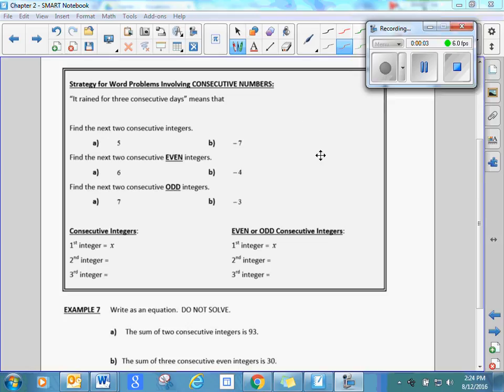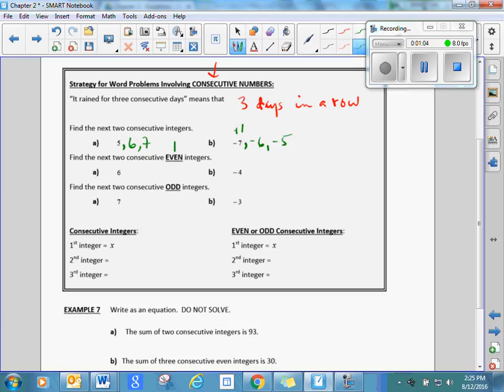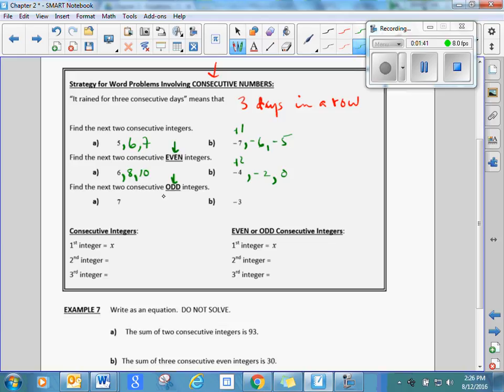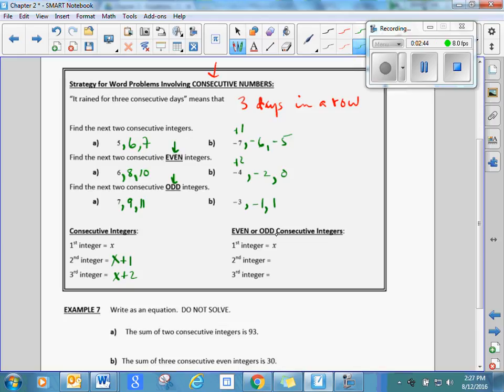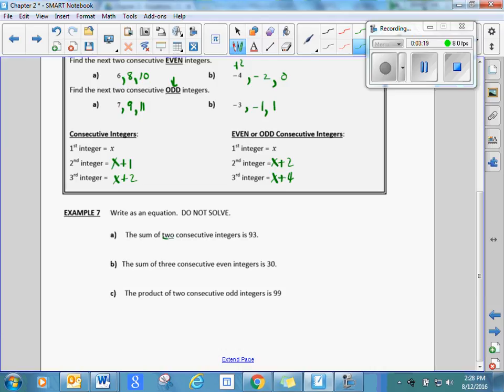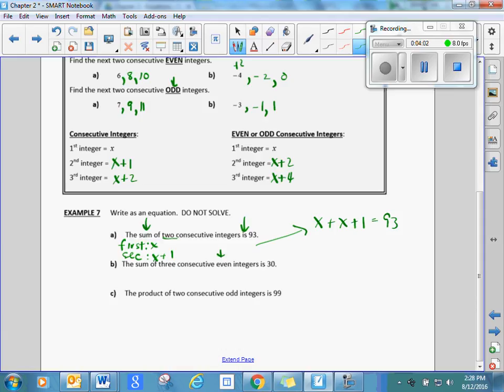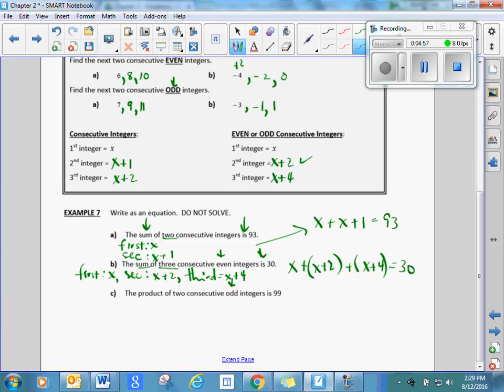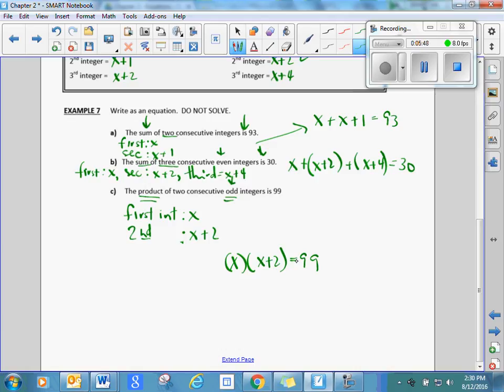August12 0230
Unit 2D Word Problems with Consecutive Integers